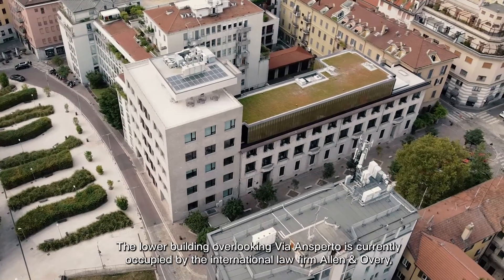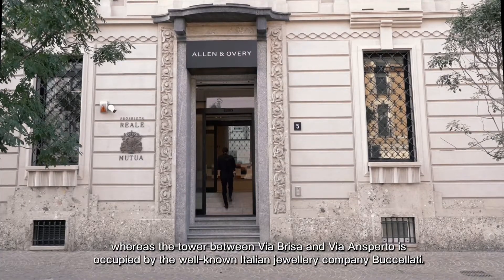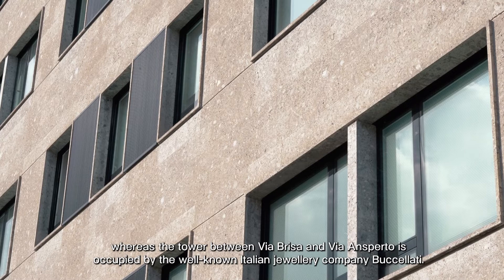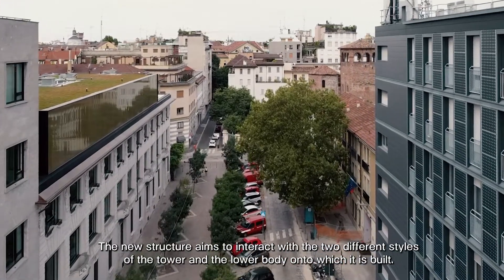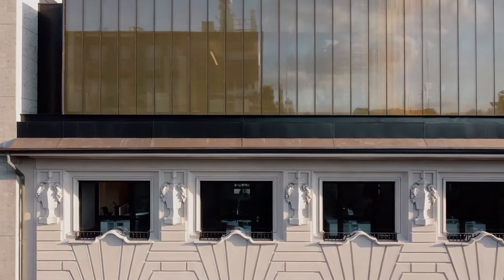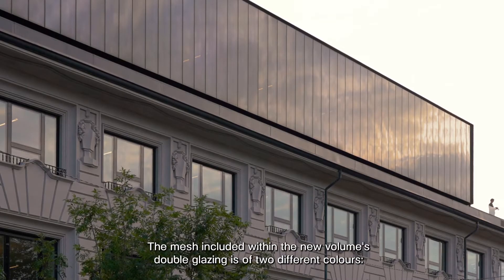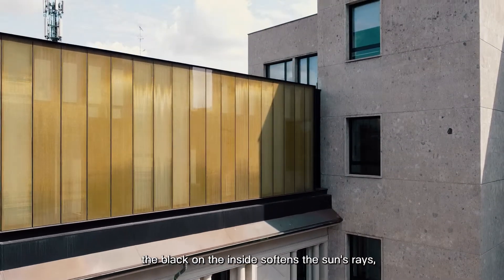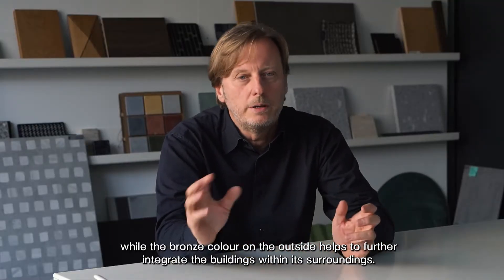ARCHITECTURE SHORT FILM | Brisa 5 | Restoring the modern enhancing the beauty | EP2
02 | Brisa 5 | 2020 | Milan
RESTORING THE MODERN, ENHANCING THE BEAUTY

Some short and smart journeys through Park Associati’s approach to the retrofitting of historic and modern buildings.
Three different architectural languages make the restyling of Pietro Portaluppi‘s building, with a surprise in the courtyard.

Videomaking @nicola_colella
Editing/Direction @coratocamilla
Music @ismailseleit

Stay up to date on news, events, content on the world of Park Associati